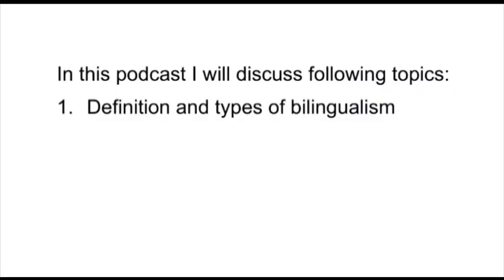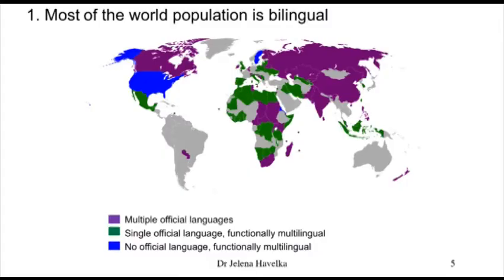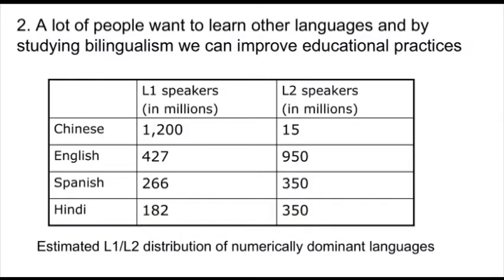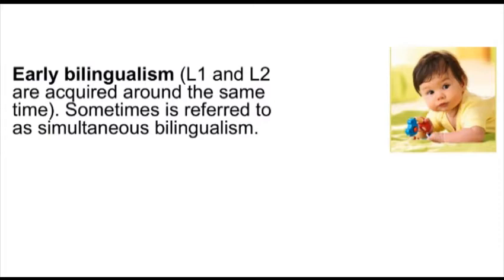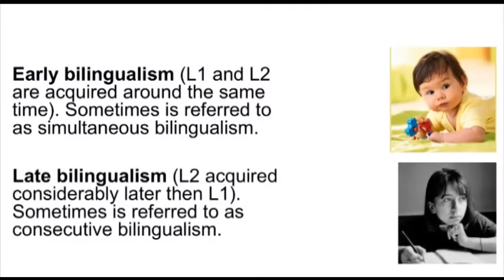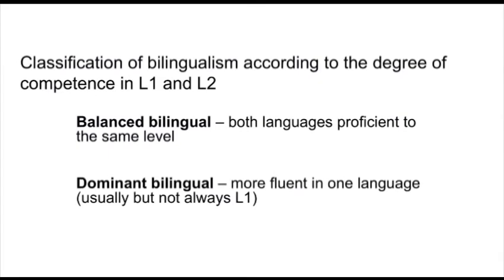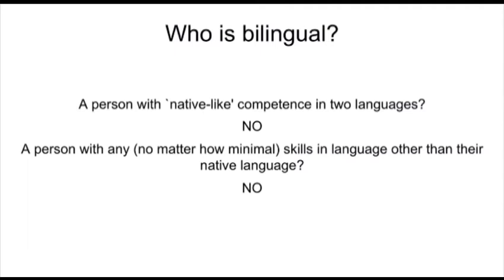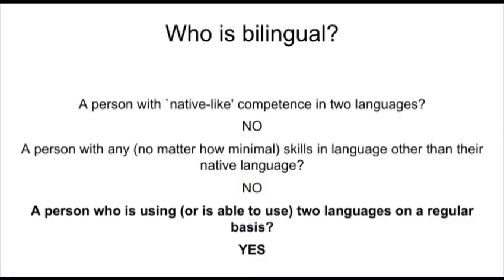Cognitive Consequences of Bilingualism pt1 Dr. Jelena Havelka